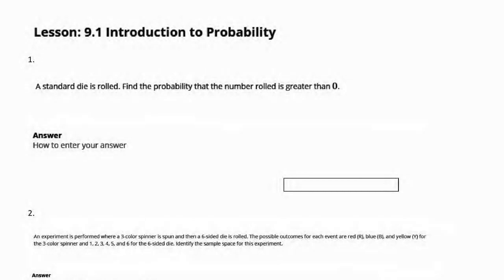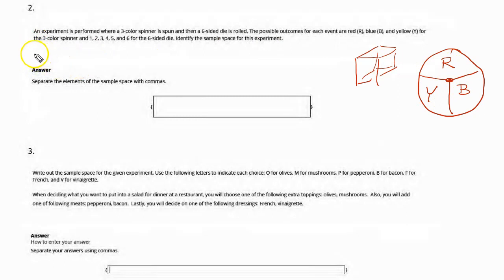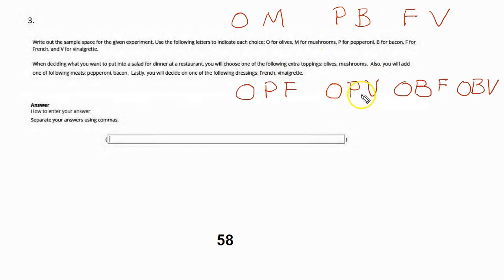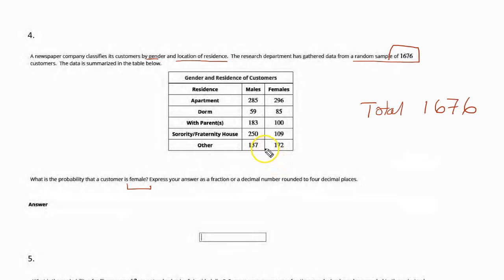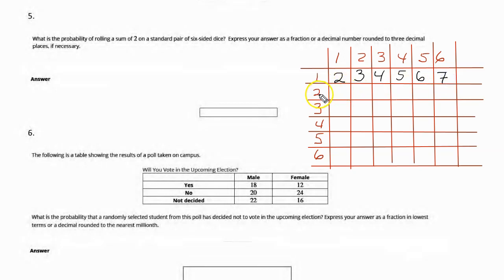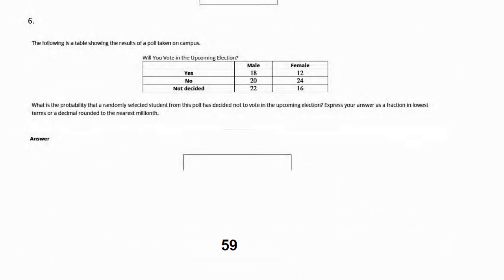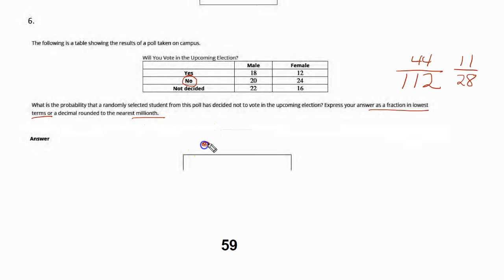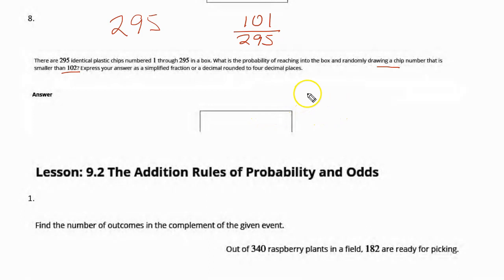CWP 9.1 Intro to Probability